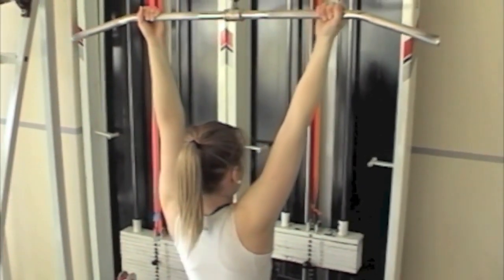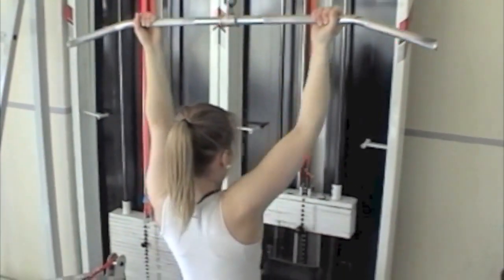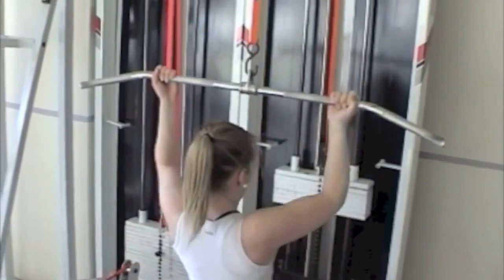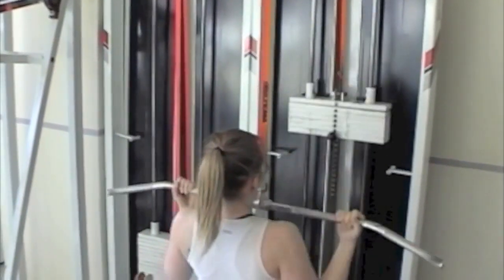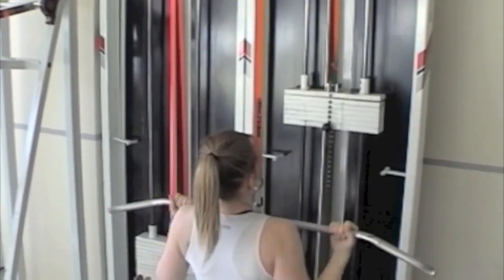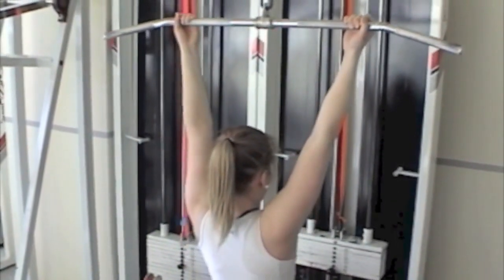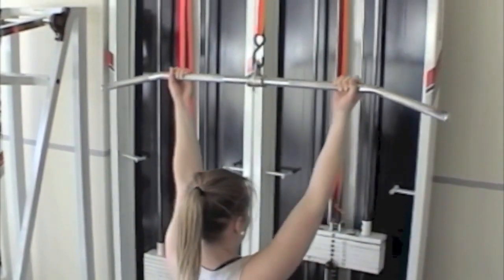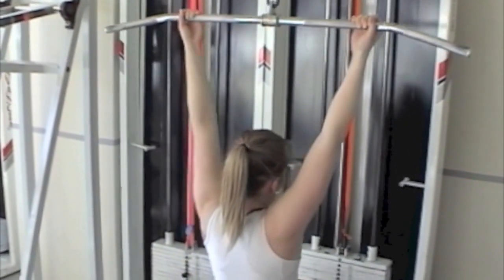Taking a Strenth test